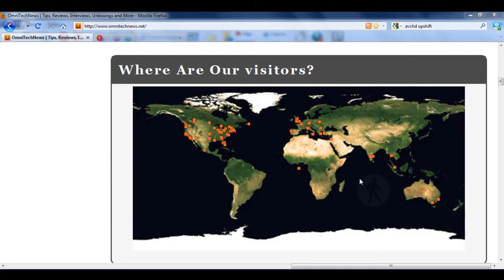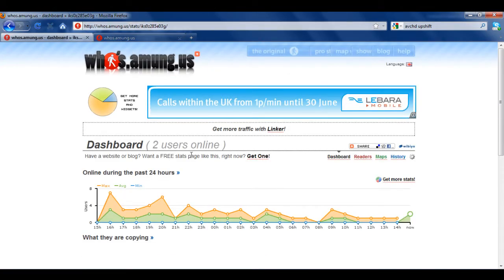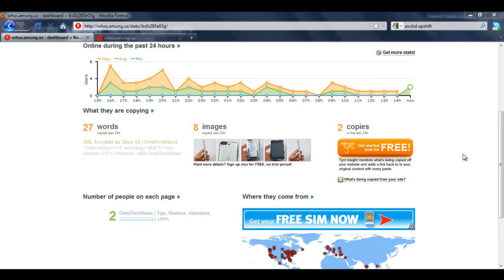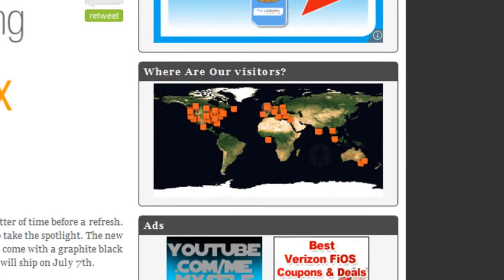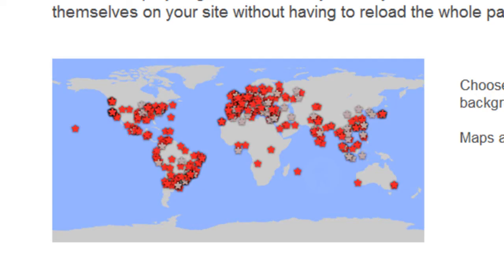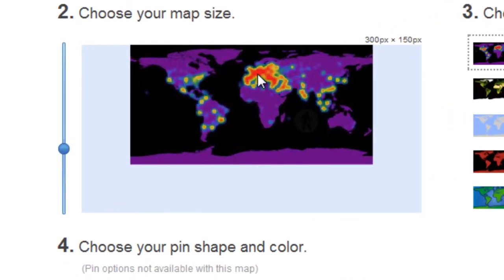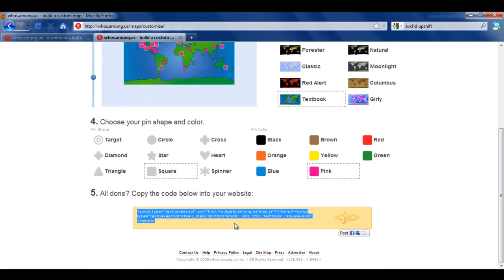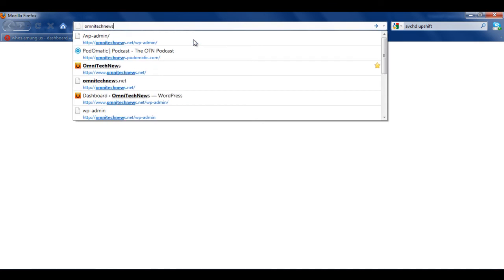How to Display Your Website Traffic In a Map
This cool little map will display the location of your readers for your website that were online in the last 24 hours. It is totally free to do and will also show you website stats when clicked on.